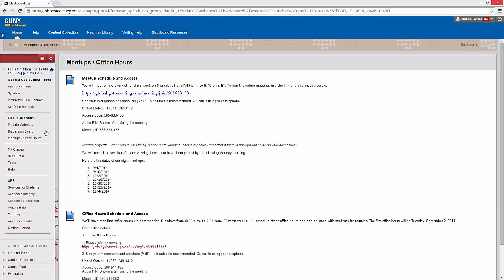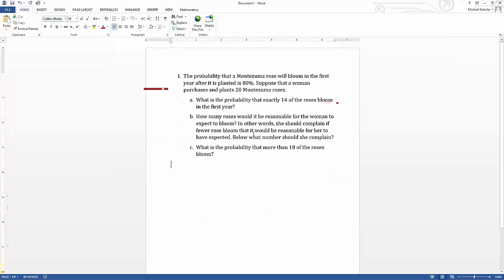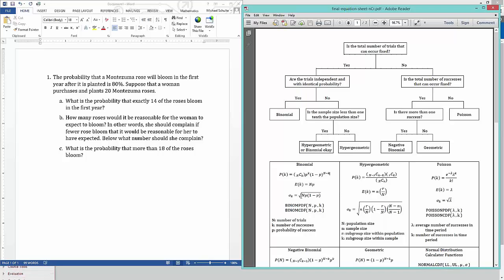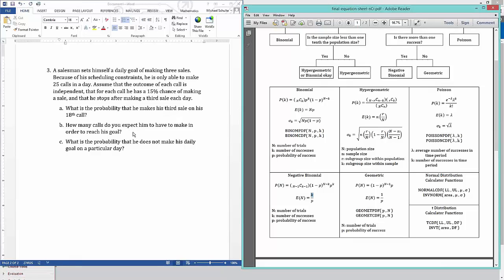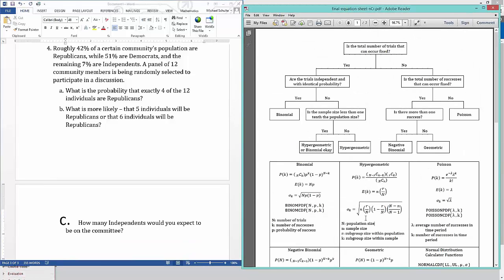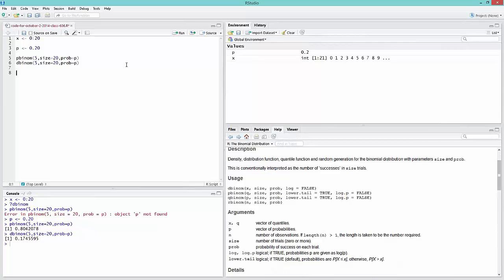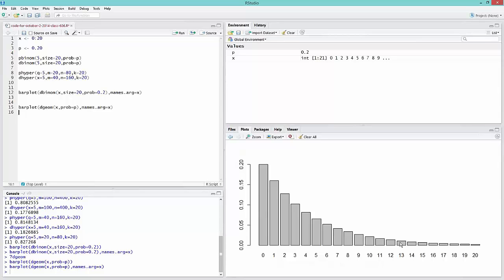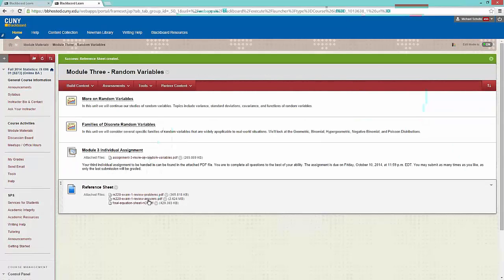IS 606 Meetup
October 2, 2014, class meetup